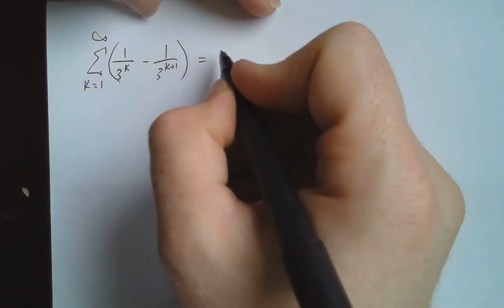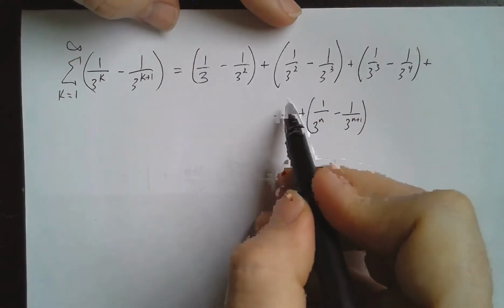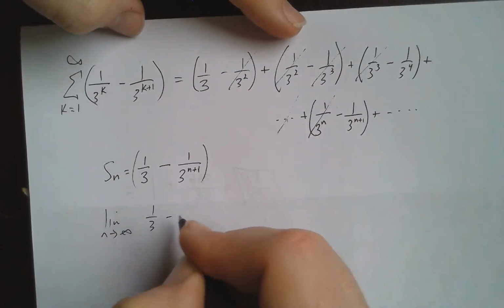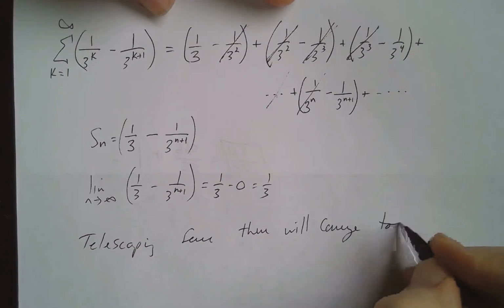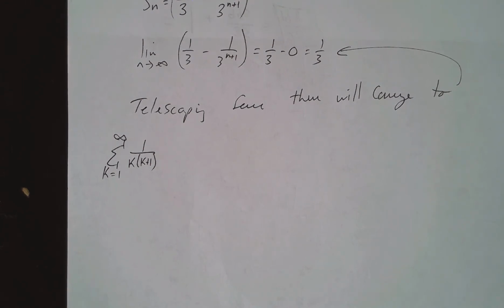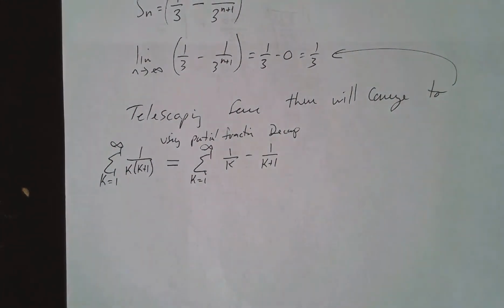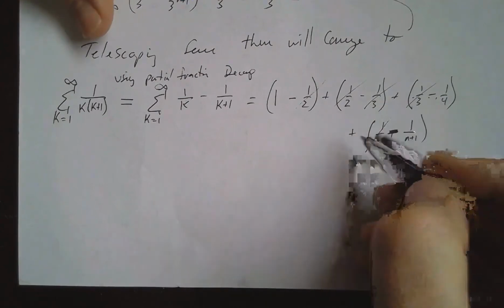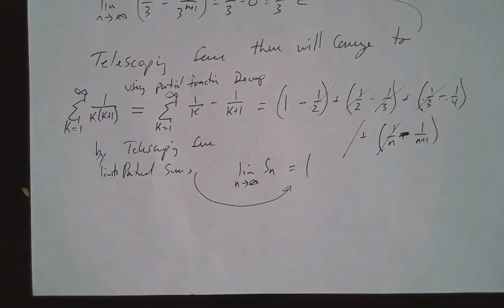17 Mth 264 V3 Telescoping Series